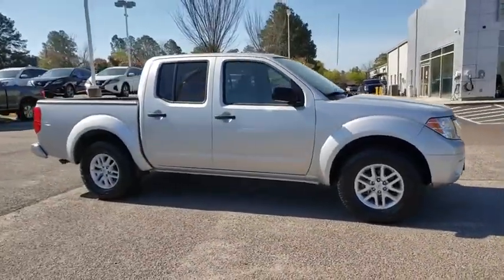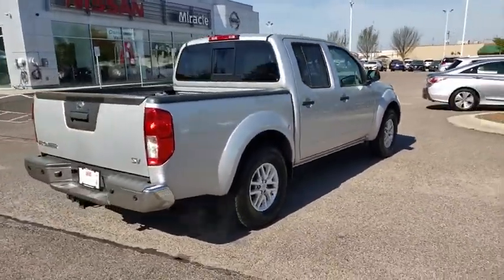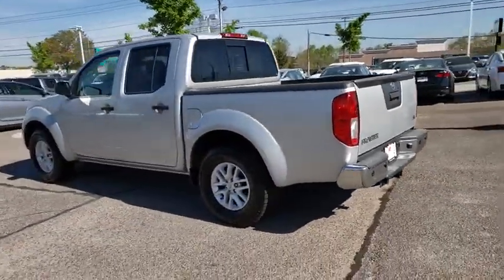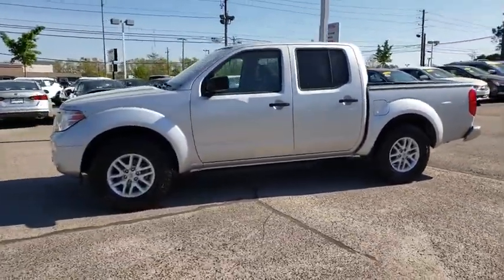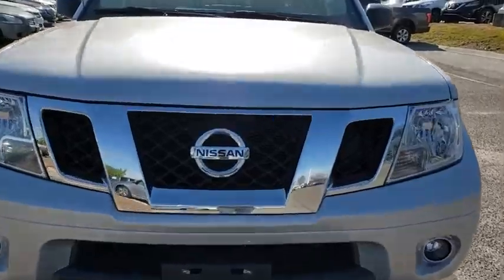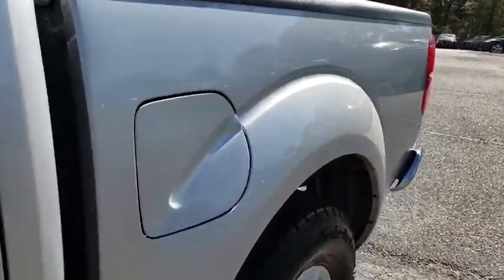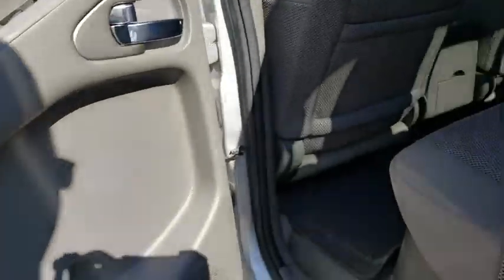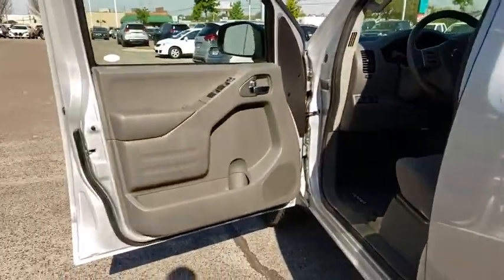2016 Nissan Frontier Augusta, Martinez, Evans, Grovetown, Aiken, North Augusta, GA NAT711927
Brilliant Silver U 2016 Nissan Frontier availabl in Martinez, Georgia at Miracle Nissan of Augusta. Servicing the Augusta, Martinez, Evans, Grovetown, Aiken, North Augusta, GA area.

Recent Arrival! Odometer is 11157 miles below market average!brbrCOMPLIMENTARY 7 YEAR 250,000 MILE LIMITED POWER TRAIN WARRANTY, Rear View / Back Up Camera, Remainder Of Factory Warranty, Extended Warranty Available, Tow Package, Bed Liner, Blue Tooth Radio. CARFAX One-Owner. Clean CARFAX. Brilliant Silver 2016 Nissan Frontier SV RWD This Vehicle qualifies for Complimentary 7 YEAR 250,000 MILE LIMITED POWER TRAIN WARRANTY. HUGE VALUE! See Dealer for Details.